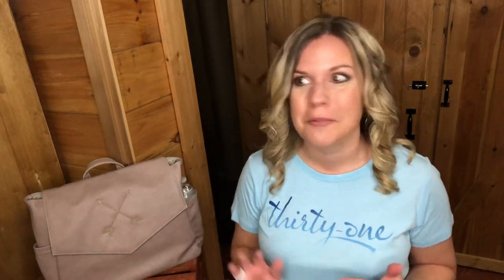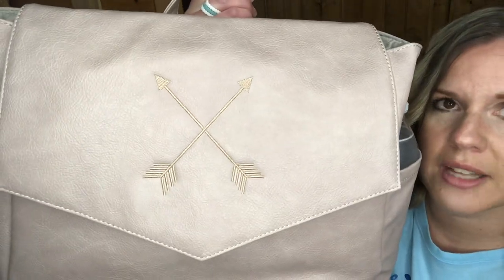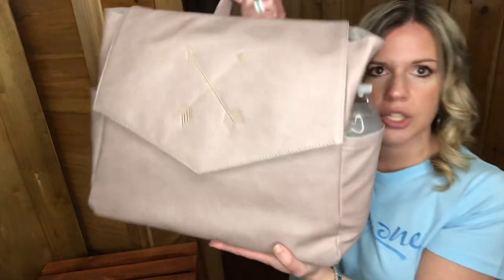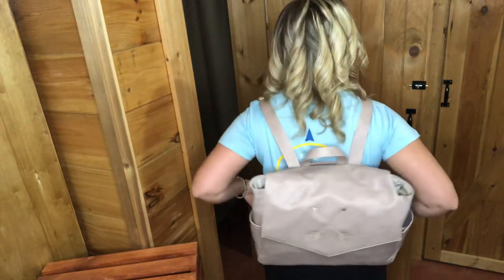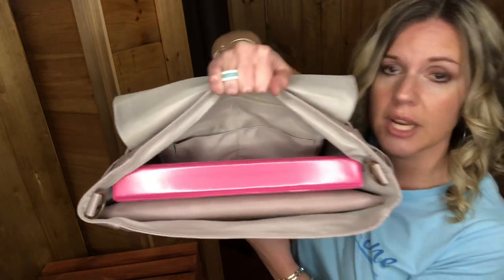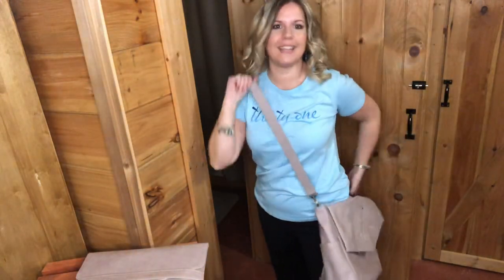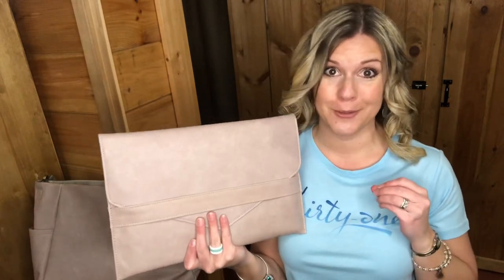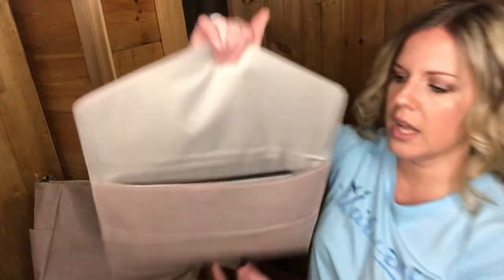On Point Bundle From Thirty-One with Andrea Carver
❤ This Bundle has QUICKLY became my FAVORITE!! With soo many features ... no wonder!  You will DEFINITELY want to host a Thirty-One Party this Spring/Summer 2021 to get your hands on this!!

🙋‍♀️ This stylish bundle features a faux leather backpack and coordinating “envelope-style” case for your tablet or laptop that fits perfectly inside. The backpack can be easily converted into a crossbody bag by tucking away the straps into a hidden back pocket, making it a great option for both work and everyday casual use. It also features 2 exterior side pockets and 3 interior pockets, including one that zips.

🔑𝗞𝗘𝗬 𝗙𝗲𝗮𝘁𝘂𝗿𝗲𝘀:  ▪ Faux Leather/Twill Lining ▪ Snap flap closure ▪ 2 exterior side pockets
Interior zipper pocket ▪  2 interior flat pockets ▪  Wear as crossbody or backpack ▪  Exterior back pocket hides removable, adjustable backpack straps ▪  Comes with laptop case that fits inside ▪  Personalization options available for bag only ▪  Top handle with 5” drop ▪  Bag: 10.5” H x 15” L x 5” D ▪  Laptop Case: 8.5” H x 11.75” L x 0” D

💭🤔 Keep in mind our 50/50 Customer Special!!! Woo hoo!